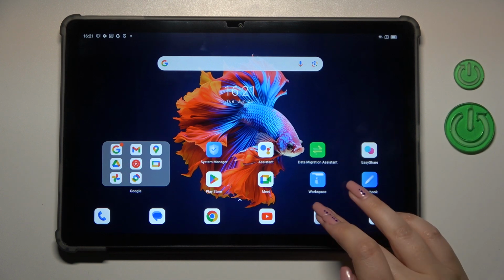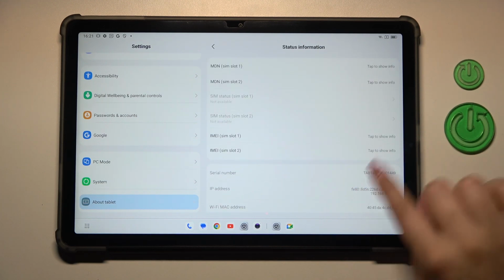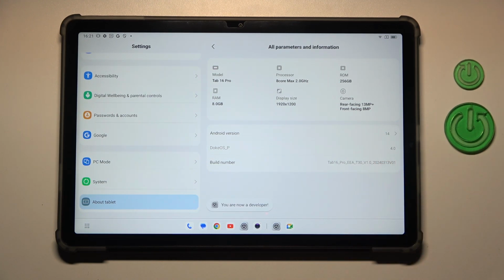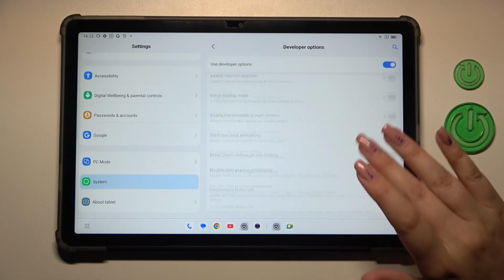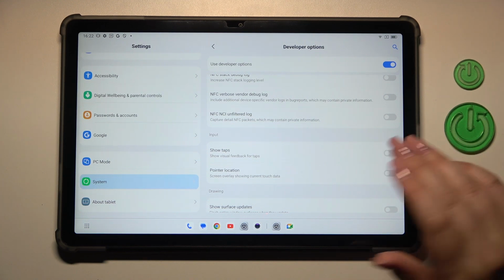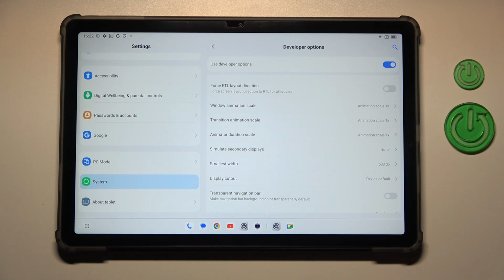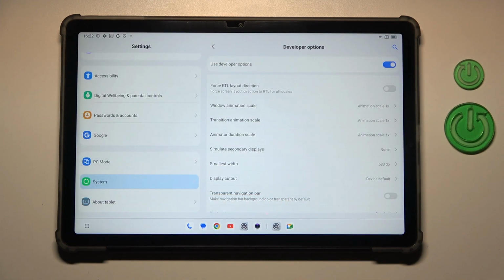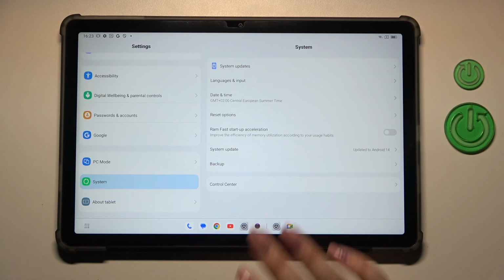How to Enable Developer Options on Blackview Tab 16 Pro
Find out more:
Discover how to adjust the video resolution settings on your Blackview Tab 16 Pro with this straightforward tutorial. Changing the video resolution allows you to control the quality and size of videos captured or viewed on your tablet. Follow these simple steps to customize the video resolution settings according to your preferences on the Blackview Tab 16 Pro.

How do I change the video resolution on my Blackview Tab 16 Pro?
What video resolution options are available on the Blackview Tab 16 Pro?
Can I switch between different video resolutions while recording videos?
Will changing the video resolution affect the quality of videos on my tablet?
How do I reset the video resolution settings to default on the Blackview Tab 16 Pro?